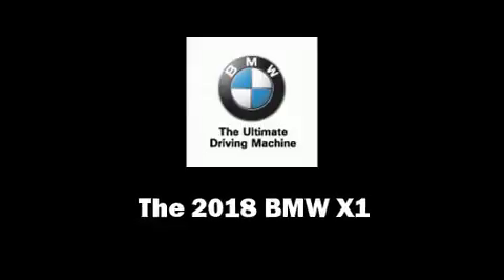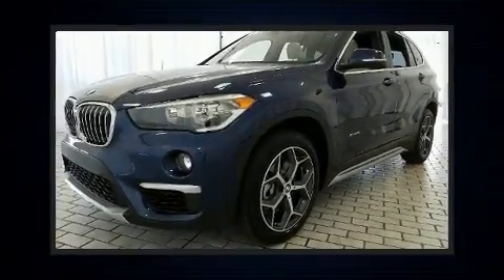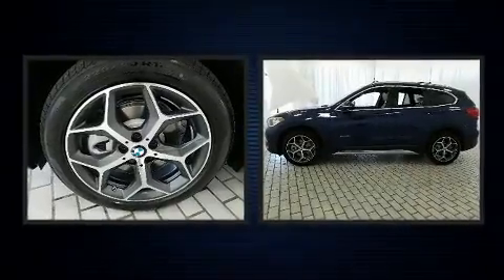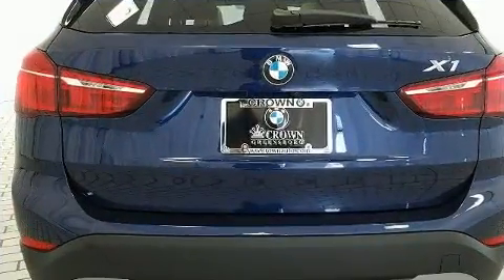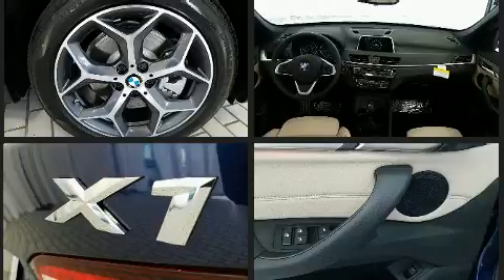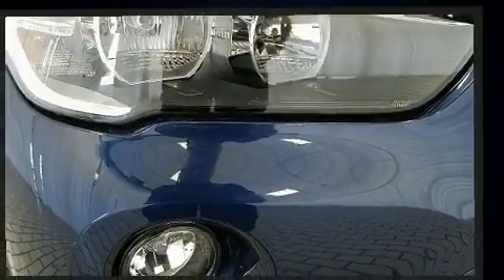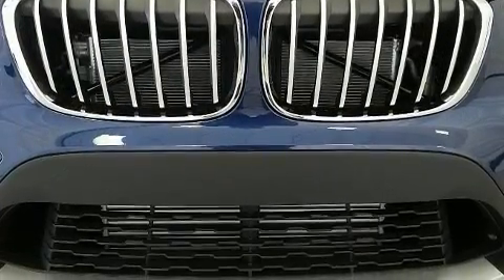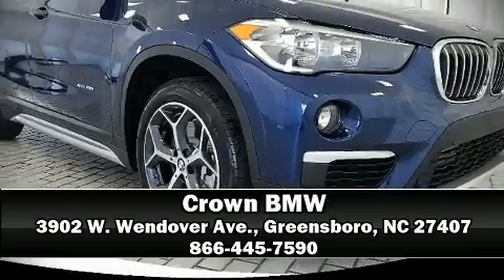2018 BMW X1 xDrive28i in Greensboro, NC 27407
Crown BMW
3902 W. Wendover Ave.

Climb inside the 2018 BMW X1. It features an automatic transmission, all-wheel drive, and a 2 liter 4 cylinder engine. Turbocharger technology provides forced air induction, enhancing performance while preserving fuel economy. Top features include cruise control, delay-off headlights, speed sensitive wipers, automatic temperature control, heated door mirrors, remote keyless entry, a roof rack, and seat memory. BMW ensures the safety and security of its passengers with equipment such as: dual front impact airbags with occupant sensing airbag, head curtain airbags, traction control, a security system, an emergency communication system, and 4 wheel disc brakes with ABS. Brake assist technology provides extra pressure when applying the brakes. We know that you have high expectations, and we enjoy the challenge of meeting and exceeding them! Please don't hesitate to give us a call.